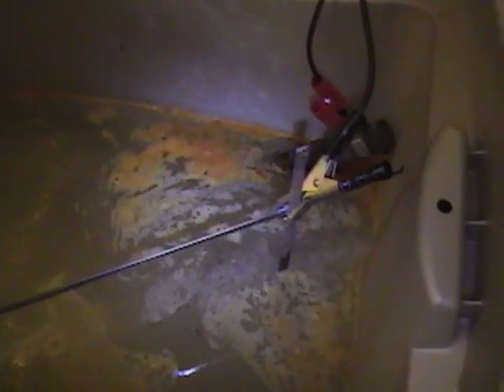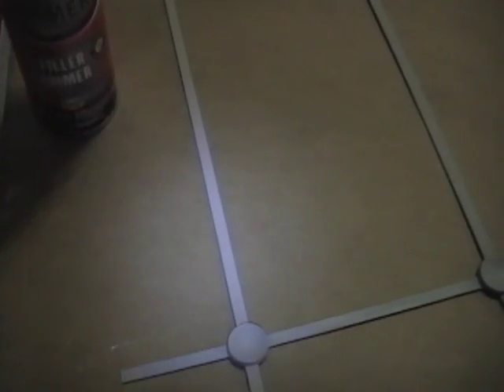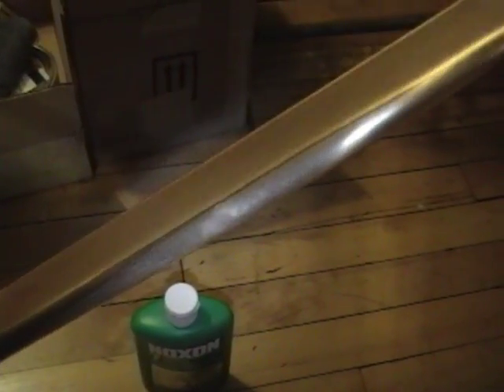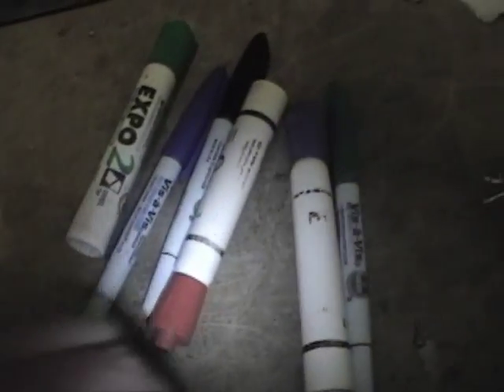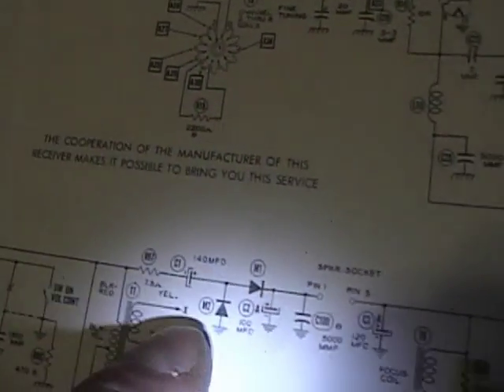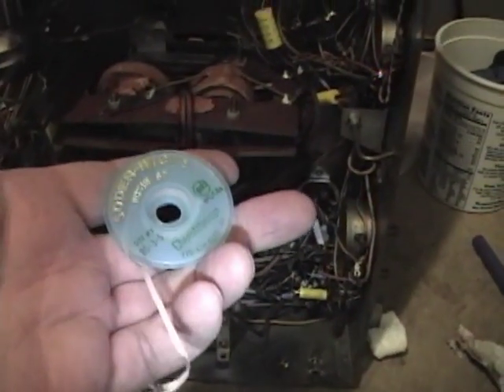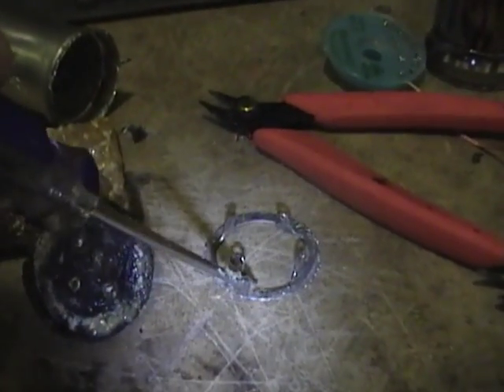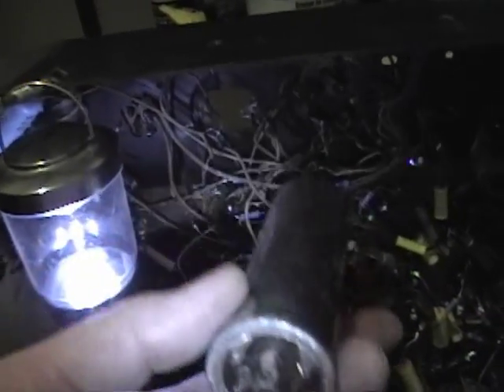Motorola 12K2 restoration p4o?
Work continues on the metal trim and the chassis...